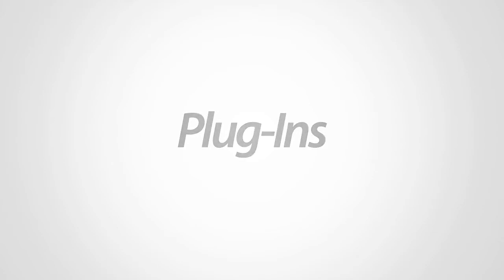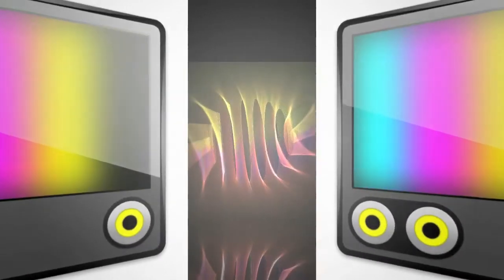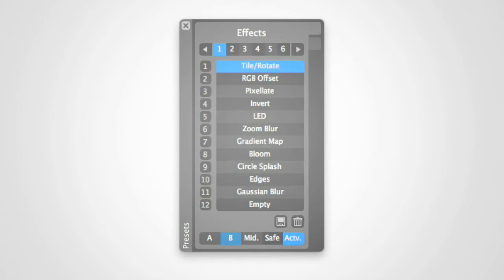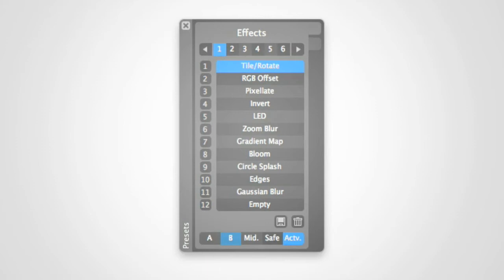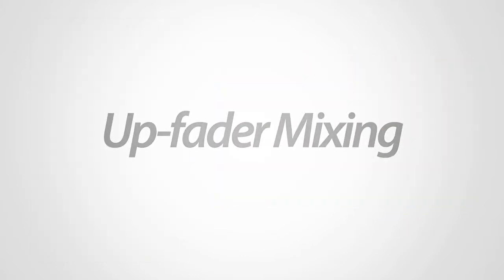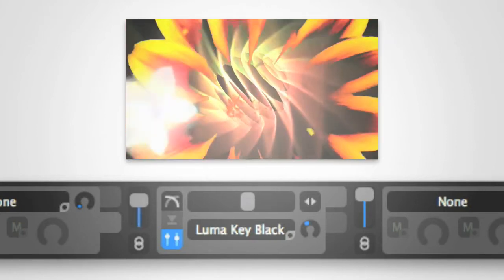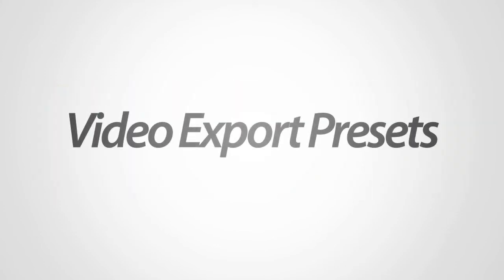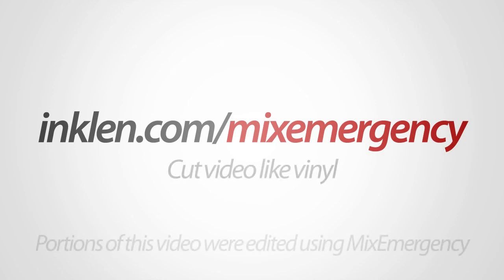MixEmergency - What's new in 1.4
What's new in MixEmergency 1.4:
- Plug-ins
- Presets
- Up-fader Mixing
- Output Arrangement
- Video Export Presets